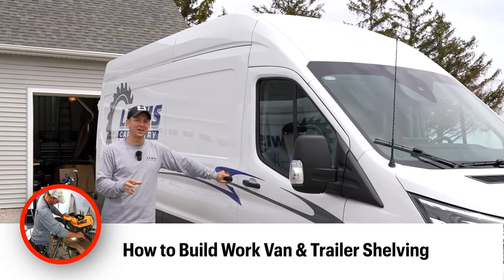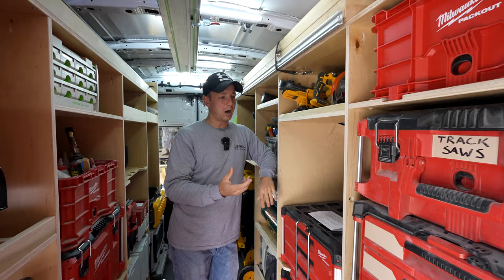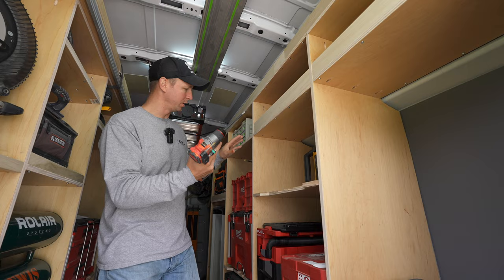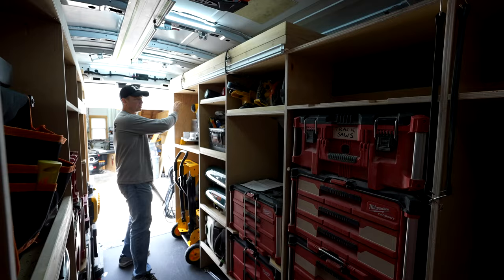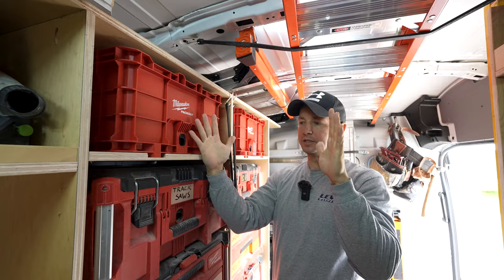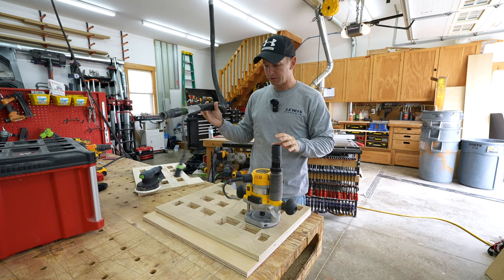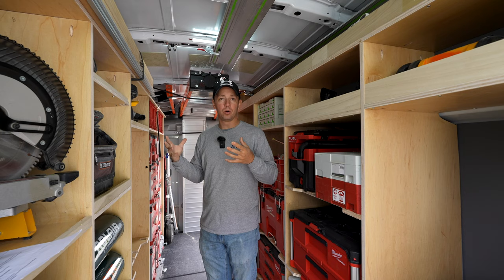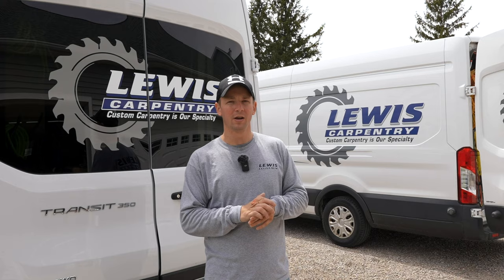The Van Build Out Continues!!! - I Did Something New With This Van...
00:00 - How to Build Work Van & Trailer Shelving
01:04 - Plywood vs Steel Shelving
01:42 - What Type of Plywood to Use?
03:48 - Start With Verticals, Scribe Them To The Side Wall
05:58 - Best Joinery Method? Pocket Holes!
07:56 - What fastens the shelves to the van body? Upfitter Points.
10:16 - Horizontal Shelf Design
12:59 - How I Created My Mortised Shelves
16:08 - Drawers?
21:08 - The Last 5 Percent of the Fit Out Is The Most Difficult
21:30 - Outro